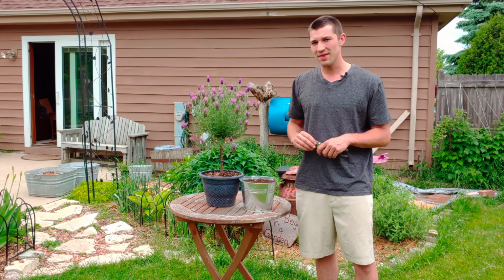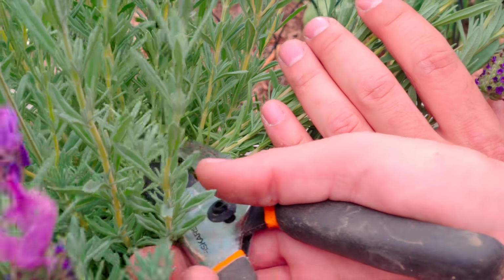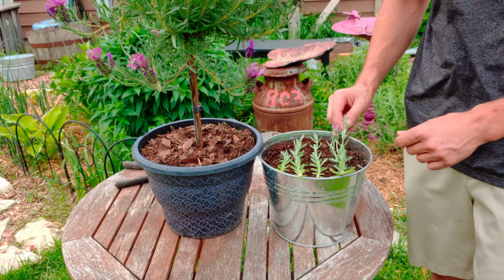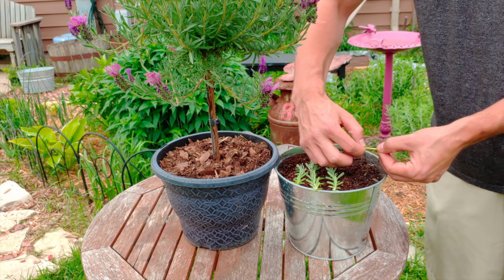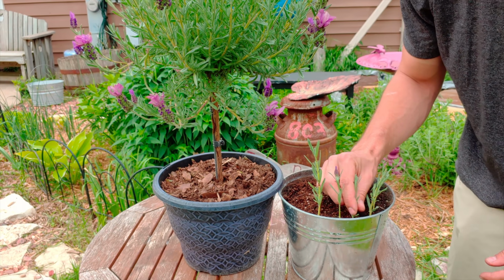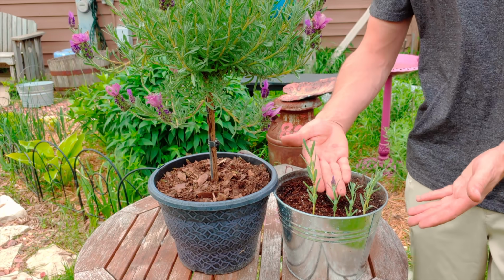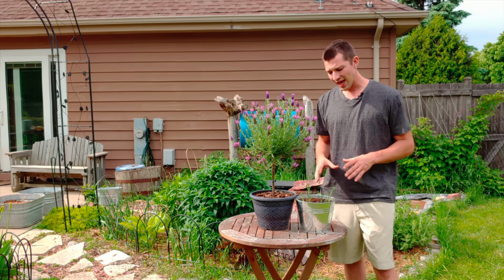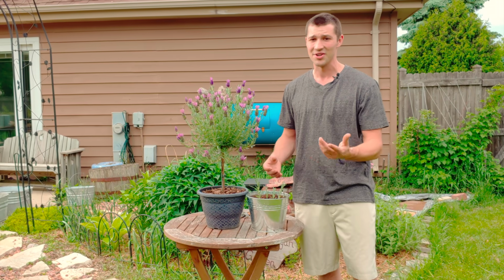How to grow LAVENDER Cuttings!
Today you will learn how to take cuttings from your Lavender and more importantly HOW TO GET THEM TO GROW! Lavender is used in many different applications and is a great plant to have in the garden. Have fun and try propagating your lavender using a few different cuttings in both water and soil!

Join in in the fun with TikTok!

🔥I am Now Selling Willow Cuttings and other Plant Cuttings for my viewers on Etsy!

Help us with our mission to feed the world by teaching millions how they can grow their own food! Thank you for your continued love and support!

🟢Gardeners Supply Company is securing a brighter future by building community, empowering gardeners, and cultivating new generations of earth stewards.
🟢 Non-GMO, Heirloom Seeds from SURVIVAL SEEDS!
🟢My Favorite Metal Raised Garden Beds!
Olle builds incredibly high-quality raised beds that have a lifespan of 20 Years!